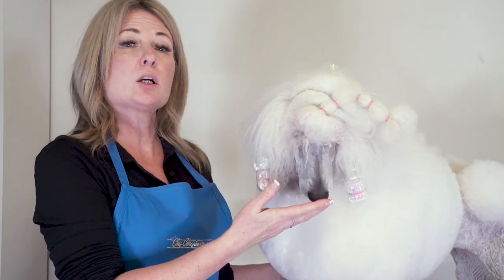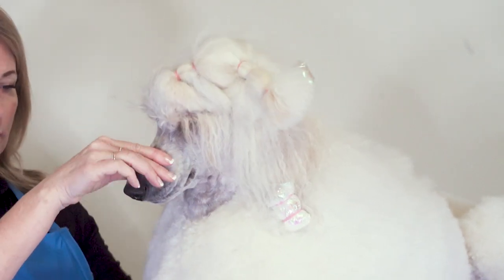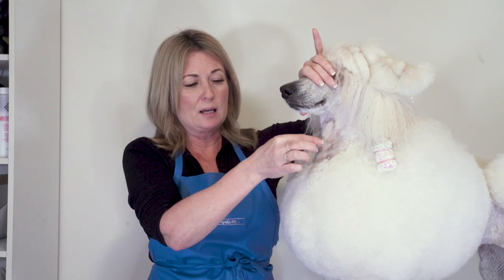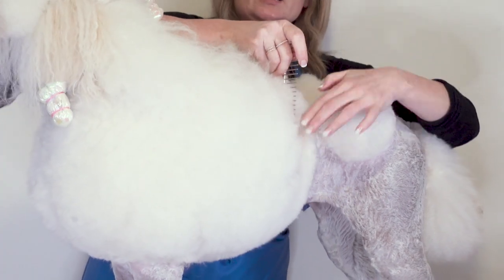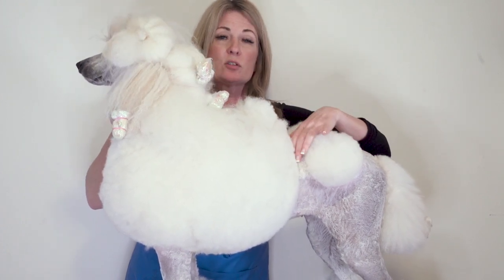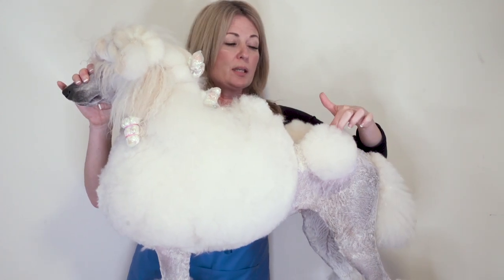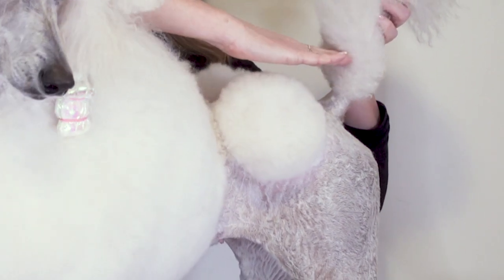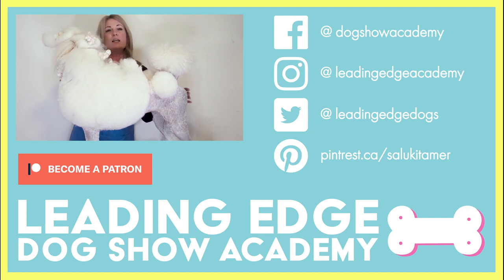Continental Misconceptions: Fix that Trim!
For our Poodle friends! Allison shows her secret tips on making sure the proportions on your continental trim are correct, check it out!

All our courses are available on our Winner's Circle subscription service, your all-access pass to the award winning online dog show school and all new content as it is released, plus an exclusive online community